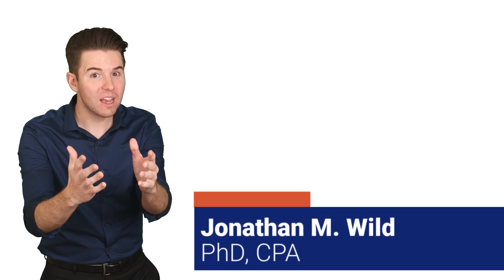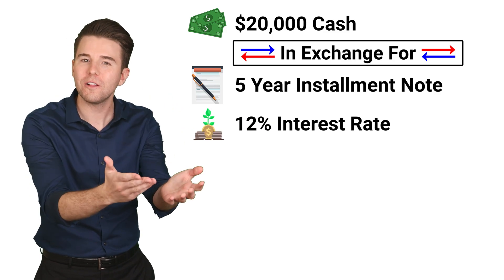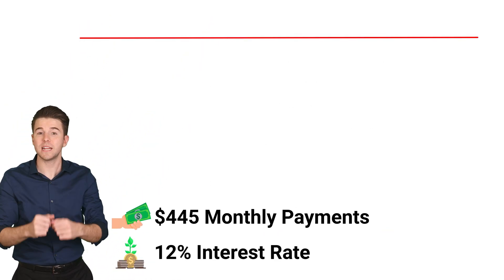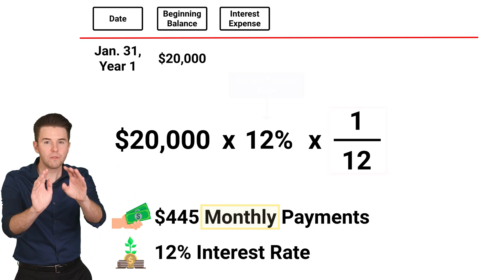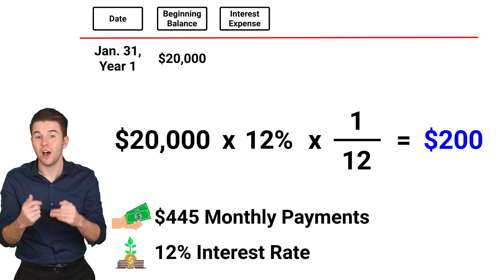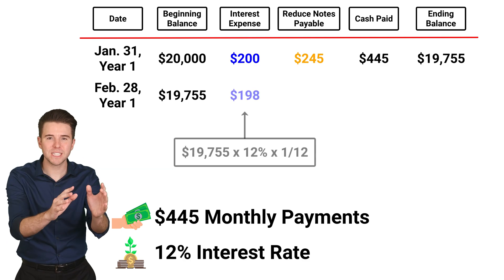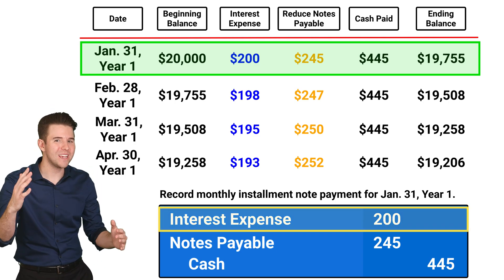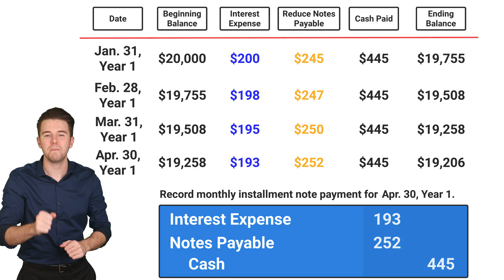How to Account for Installment Notes with Monthly Payments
Let's break down the complexities of accounting for installment notes with monthly payments. Ever wondered how businesses manage repayments for loans like cars or student loans? This video will guide you step-by-step.

In this video, you'll learn:

📌 What an installment note is and its importance in the business world.
📌 A comprehensive example of how to record the issuance and repayments of such notes.
📌 The intricacies of an installment note amortization schedule.
📌 How to break down monthly payments into interest and principal components.

Equip yourself with this essential accounting skill and ensure accurate record-keeping for your business or studies.